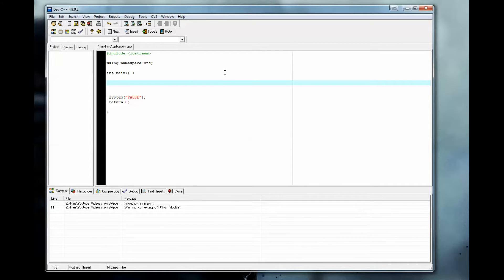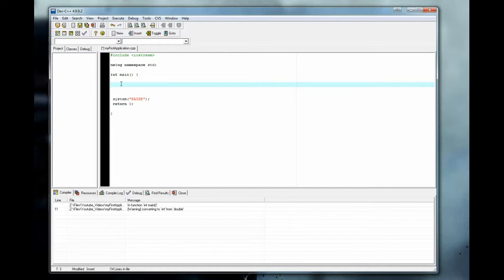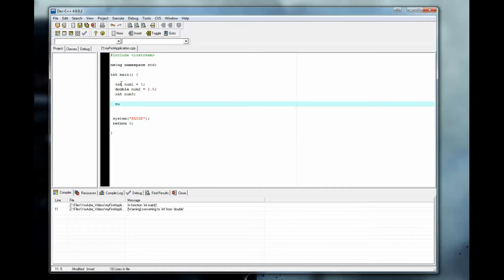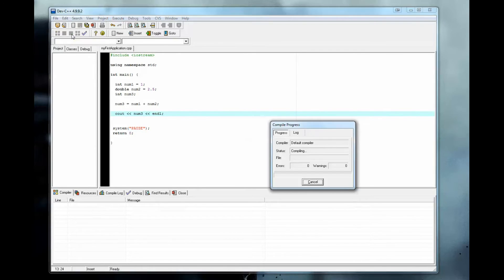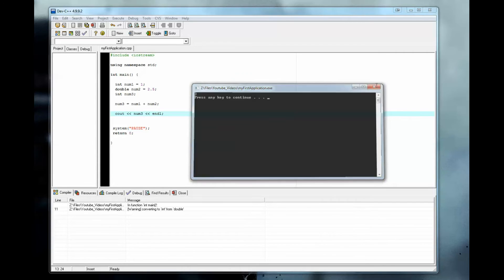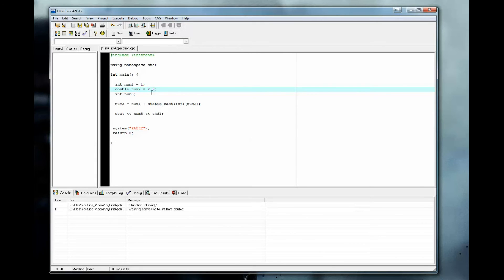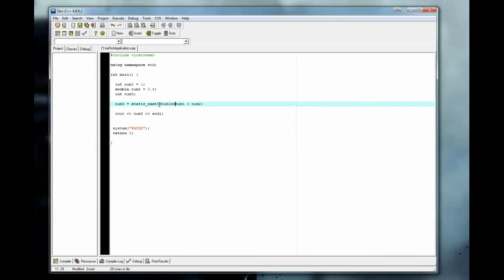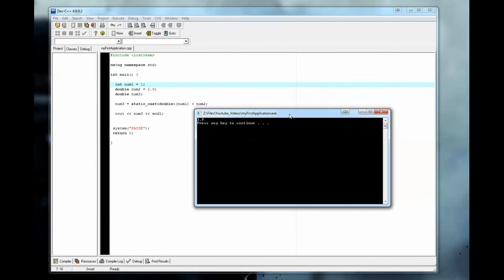C++ Tutorial - Type Casting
In this short tutorial I wanted to show you guys how to take a variable and convert it from one data type to the other.